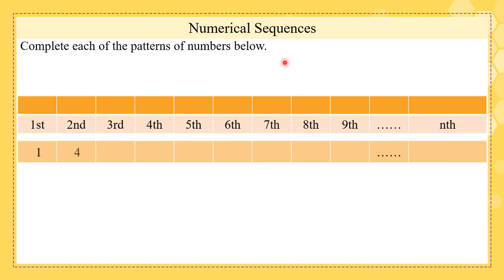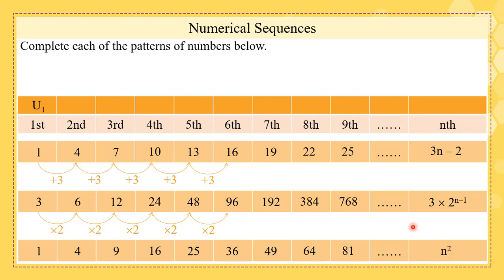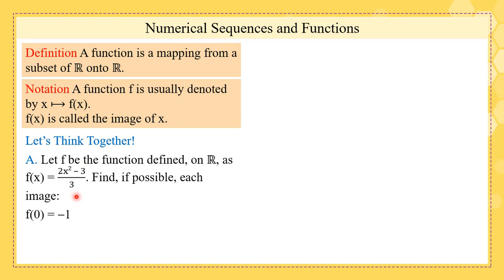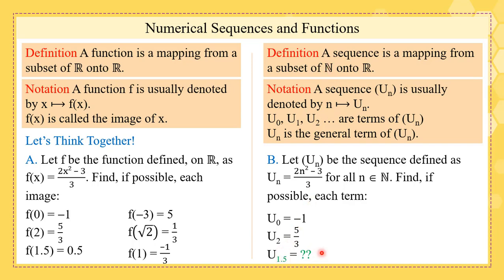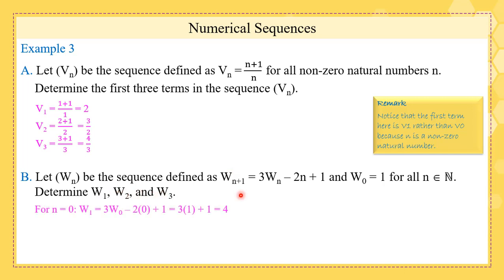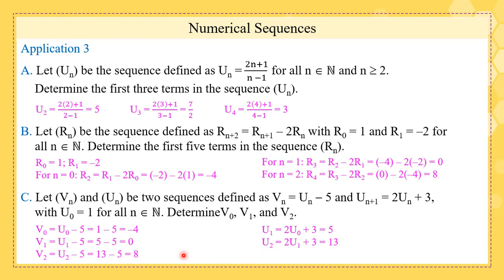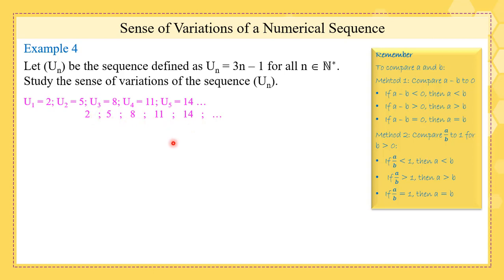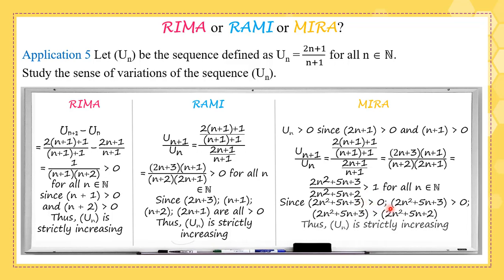Copy of Gr 12 GS En Math Sequences Introduction2 20 21